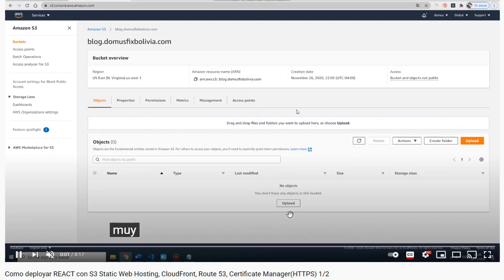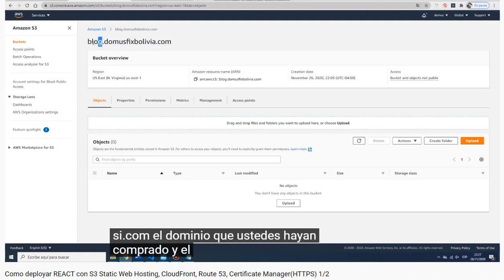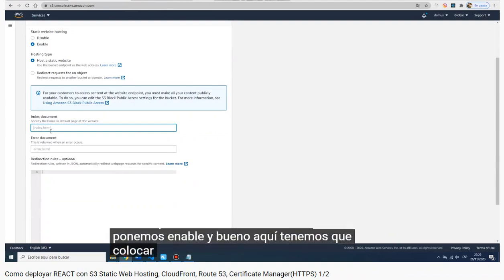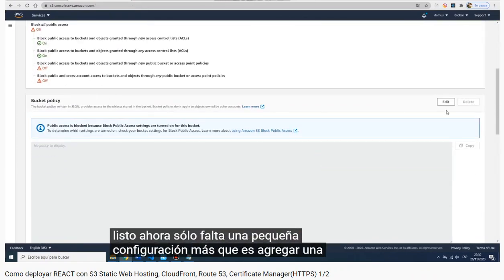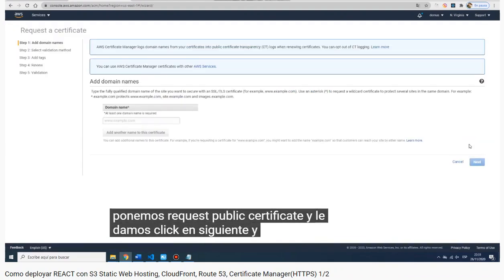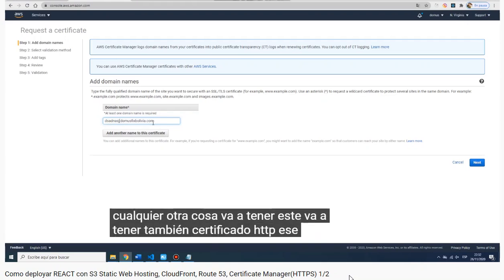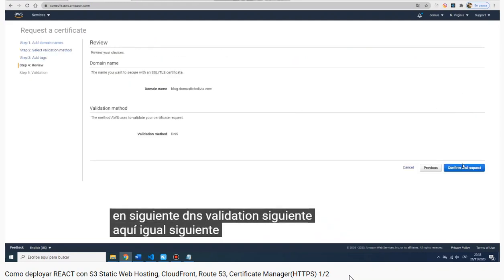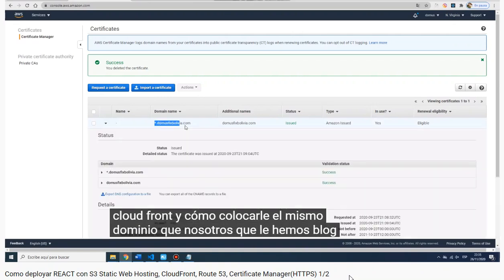[1/2] 👨‍💻🚀How to deploy React with S3 Static Web Hosting, CloudFront, Route 53, Certificate Manager🌐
In this video, you will learn how to deploy your React application on Amazon Web Services with a custom domain and HTTPS.

Initially, we will upload your application to S3, and we will enable the configuration for static web hosting. Then, we will link it to Cloudfront so it can be distributed globally. At the end of this, we proceed to link it with your custom domain using Route 53. Finally, we will add the certificates to enable HTTPS using AWS Certificate Manager, this will have the configuration of the AWS wild card to share the certificate for all subdomains of the original domain.